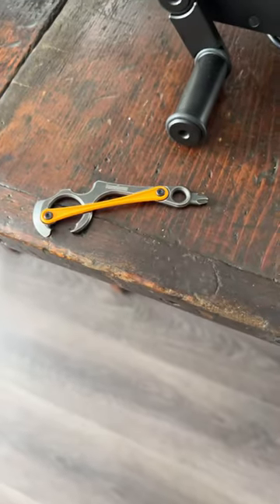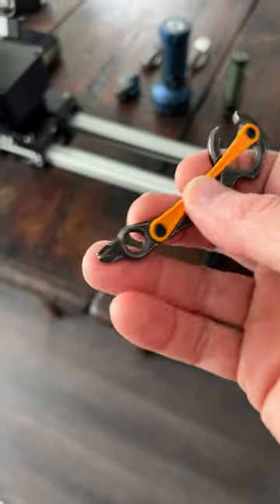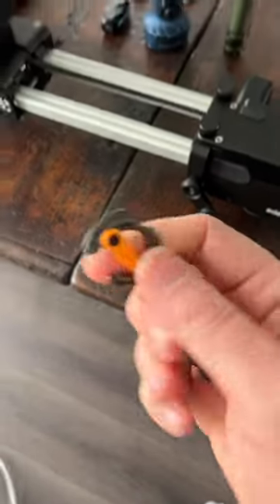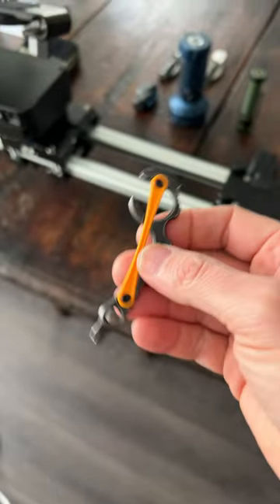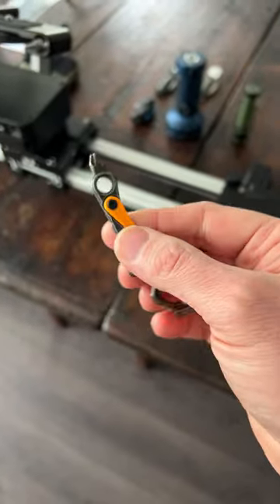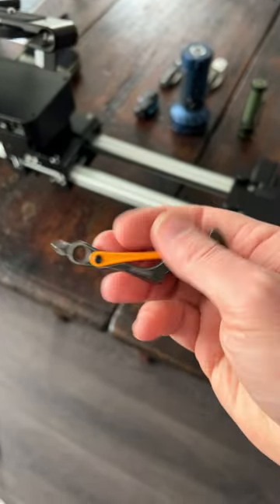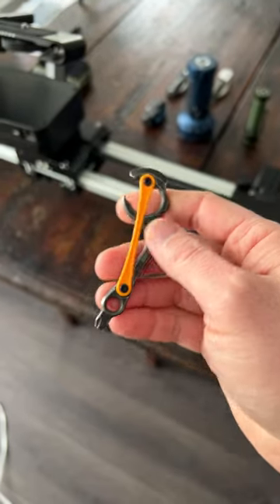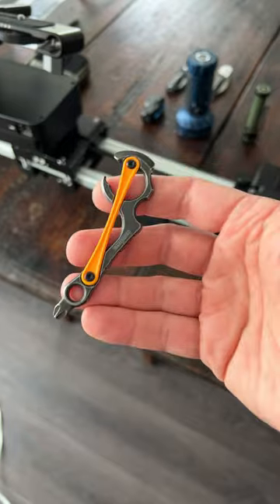Maybe the ugliest “multitool” ever 🤮 (Correct me if I’m wrong)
Kershaw Downforce.
Ugly or nah?